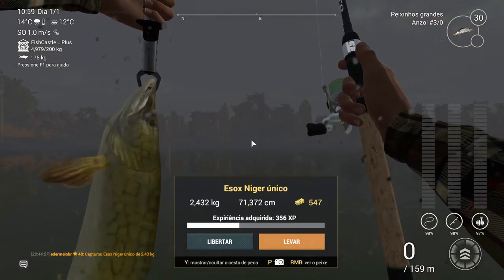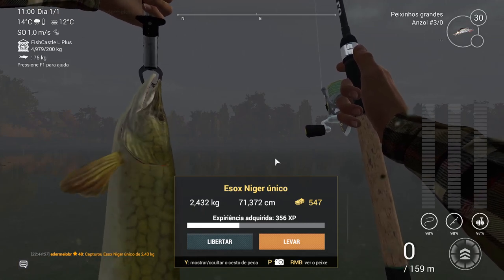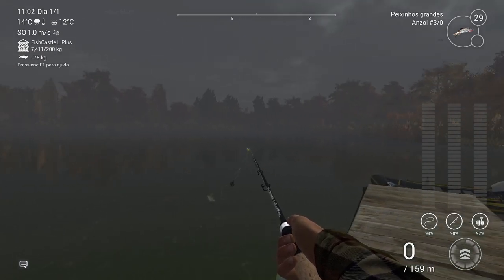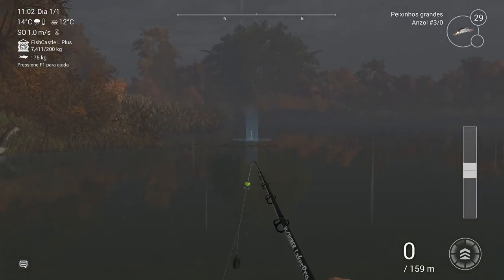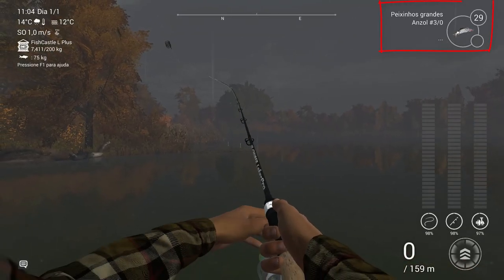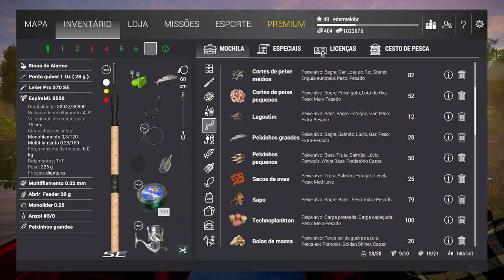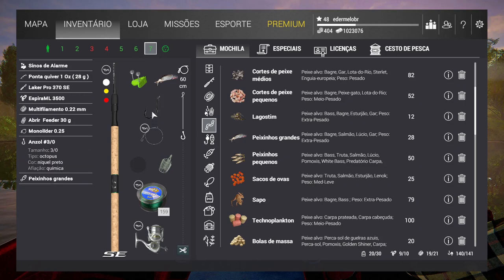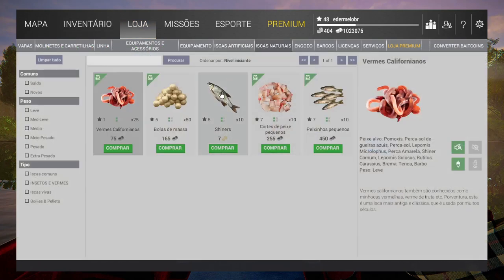Esox Niger Único no Lago Emerald Fishing Planet 🎣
Fala pessoal, blz! Realizei a captura do Esox Niger Único Fishing Planet no Lago Emerald, quem estiver por aqui pela primeira vez aproveite para ganhar XP e dinheiro com ele. O horário da captura foi 10:55 am em dia parcialmente nublado ou nublado.
Sempre estou falando errado o nome desse peixe rsrs 🤦‍♂
Abraço

Fishing Planet - Esox Niger Único no Lago Emerald 🎣